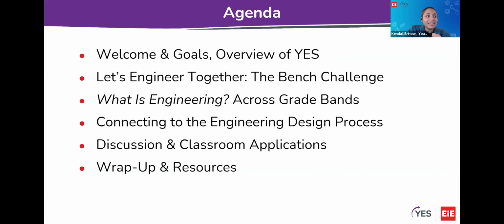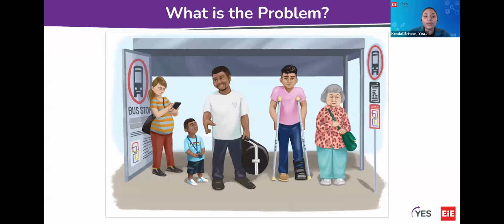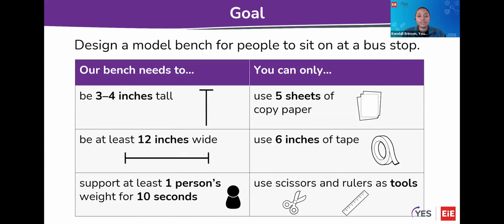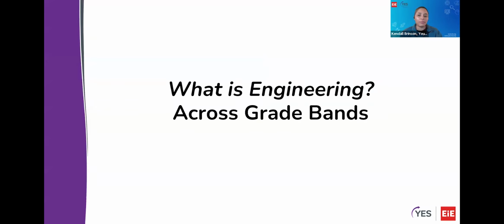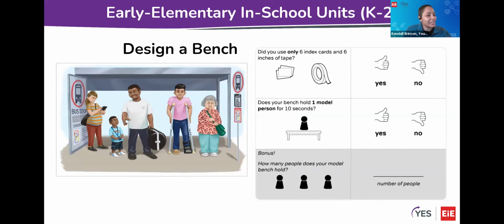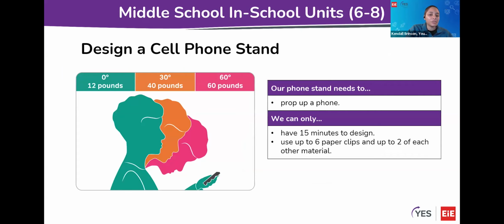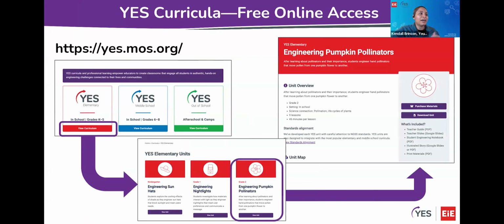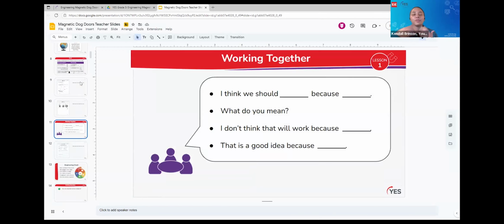Kickstart Your School Year with Hands-on Engineering Webinar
In this interactive webinar, you’ll experience how YES’s engineering units use relatable, real-world problems to help students explore what engineers do and how they think. We explore how this early experience builds confidence, collaboration, and creative thinking in K–8 learners. We walk through Lesson 1: What is Engineering? from different grade bands, highlighting how these short, powerful kickoff lessons engage learners in the Engineering Design Process from day one. Plus, we do one of the hands-on challenges together — designing a model bench using simple materials. Leave with classroom-ready ideas and inspiration to launch engineering in your classroom!

Gather the following materials and to participate in the hands-on portion of this recording:

    5 sheets of copy paper
    12 inches of tape (masking or cellophane)
    A pair of scissors
    A ruler
    A pen or pencil

About Youth Engineering Solutions (YES)

Youth Engineering Solutions (YES) is the free, high-quality, standards-aligned preK–8 engineering and computer science curriculum from @museumofscience. Three decades of research and development inform the YES model for engineering learning. Classroom-tested and proven effective, YES empowers educators to inspire the next generation of problem solvers. By fostering creativity, collaboration, and a passion for STEM through hands-on learning, YES helps students build the skills and confidence to shape their world—both in and beyond the classroom. Explore the YES curriculum